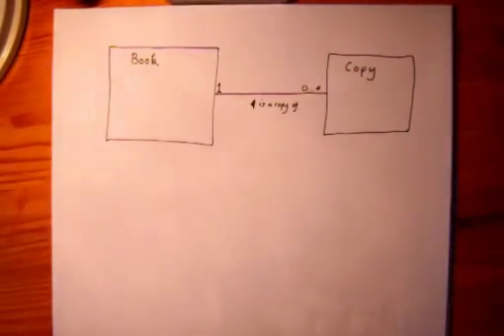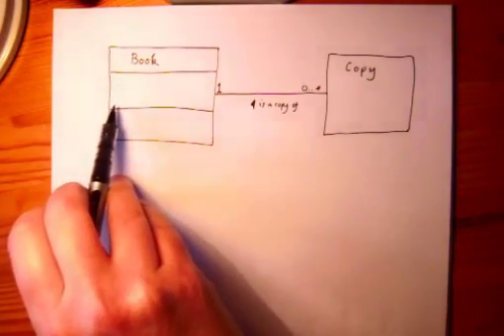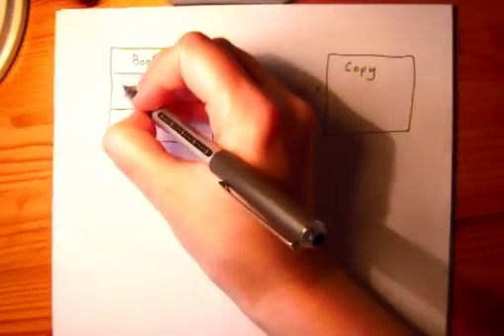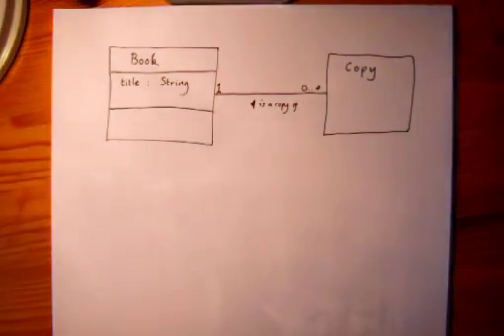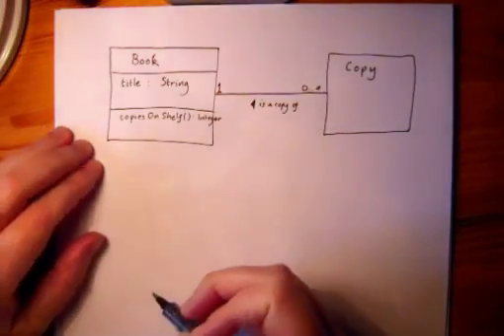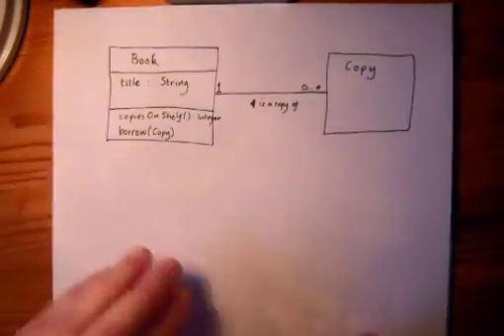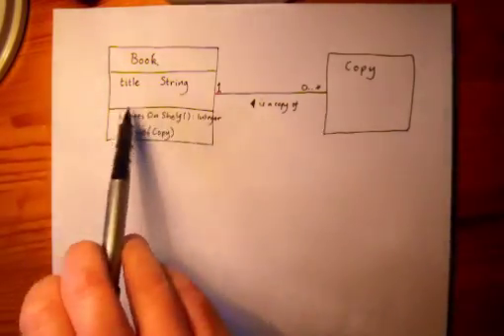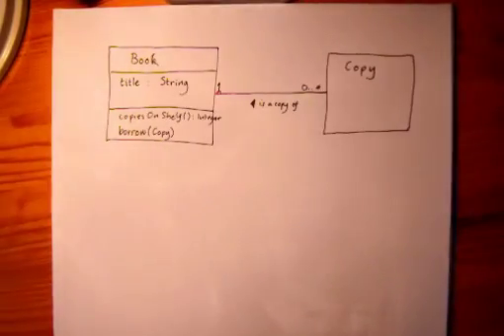class2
For SEOC: attributes and operations in UML class diagram. Experimental!